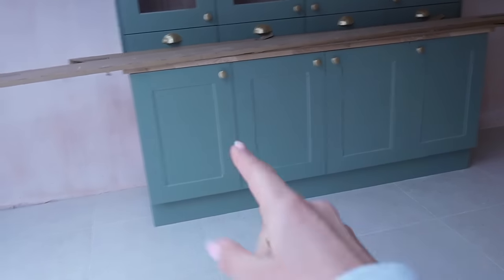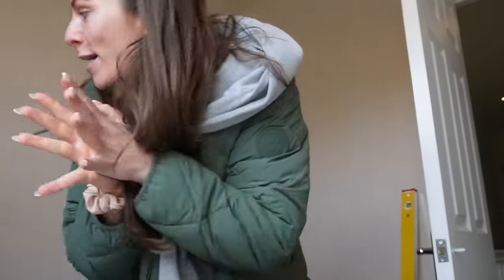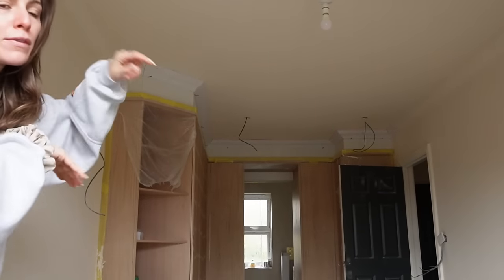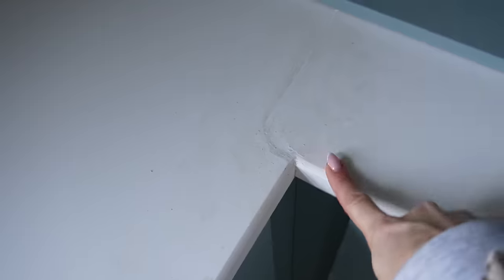HOUSE TRANSFORMATION! Our biggest update yet🏡 The Renovation Diaries - episode 5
it has been a while since you had a house update so his a big one for you! so many changes have been made and I really hope you enjoy watching!